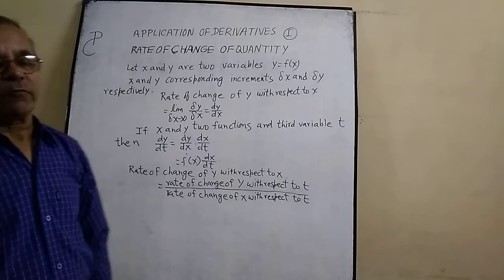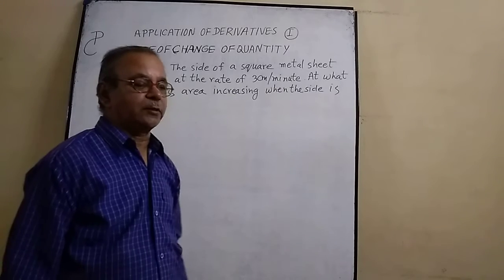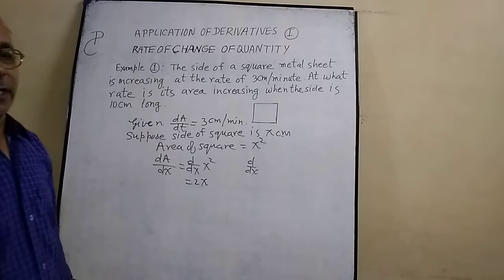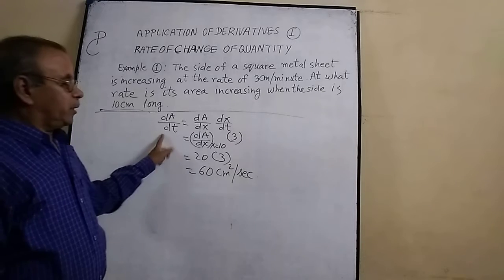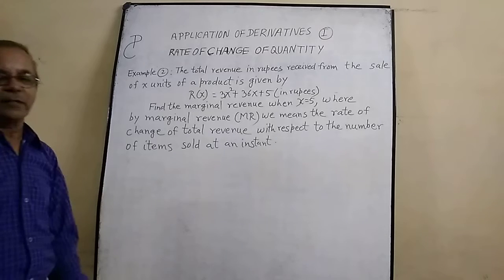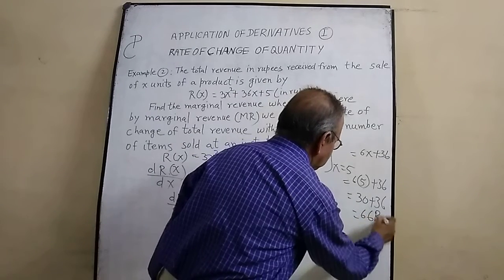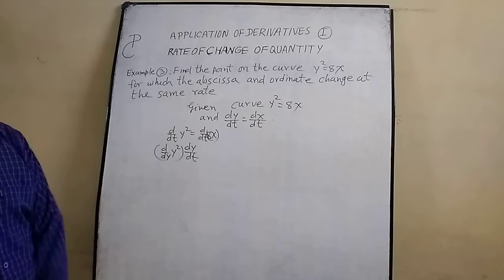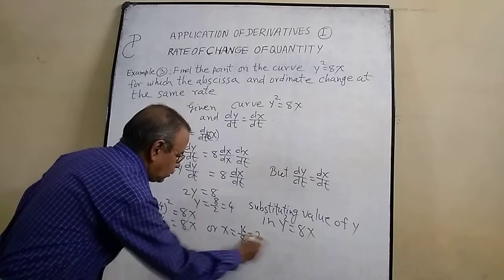39 Application of derivatives I Rate of change of quantity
This video contains Application of derivatives I (Rate of change of quantity ).If you have any problem understanding this concept or any part of video feel free to contact or message or comment. Thanks.